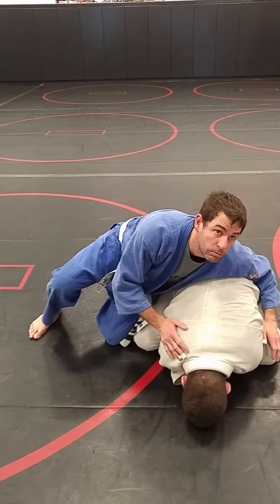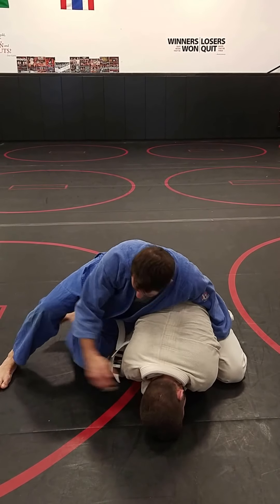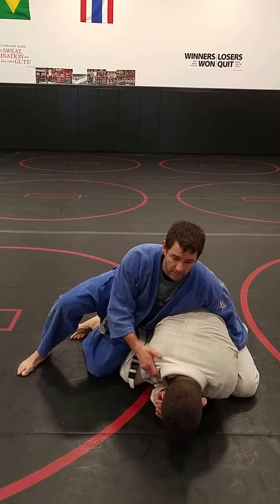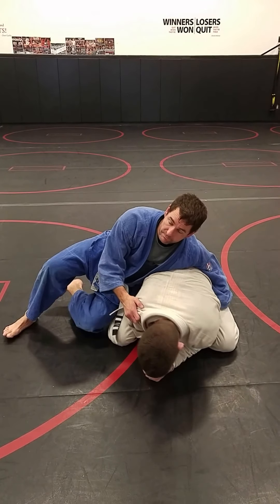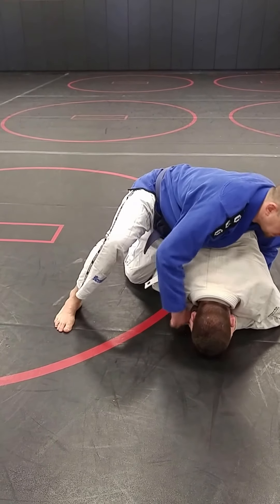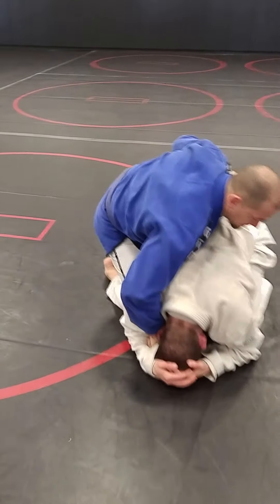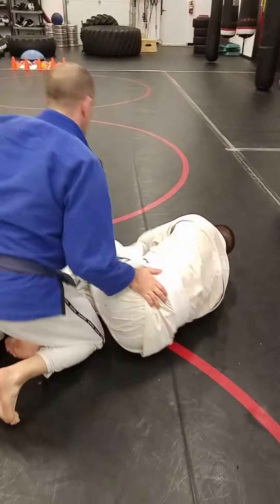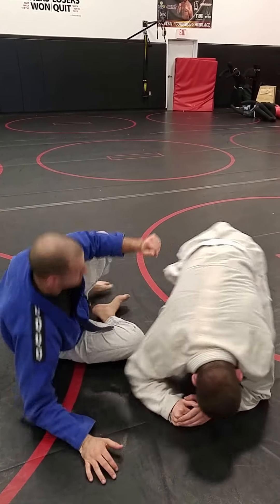Basic Positions: Turtle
Continuing the review of our basic positions. Tonight we look at controlling the turtle and the different ways to break into the shell! 1P3